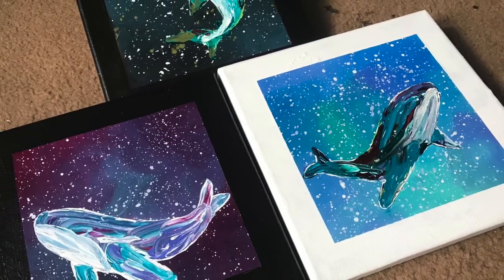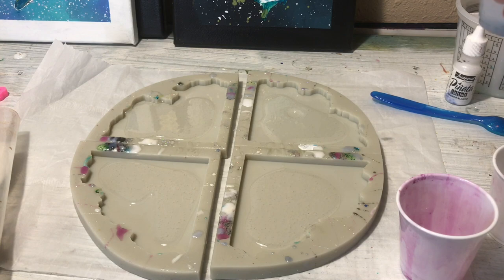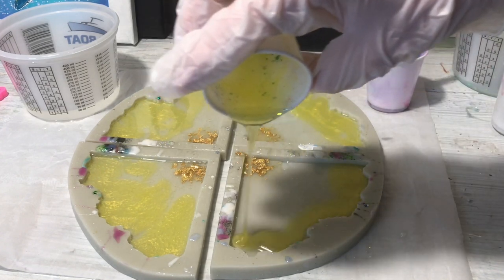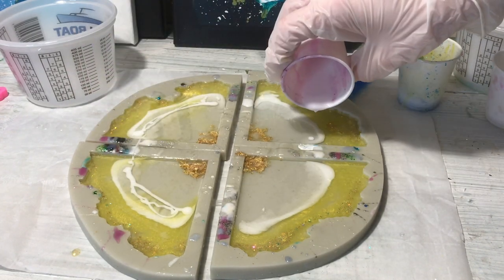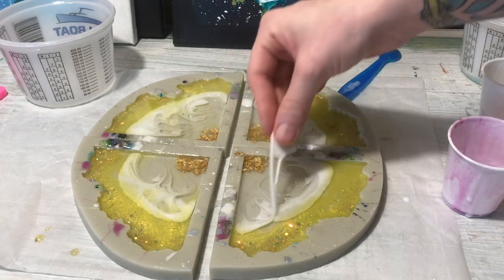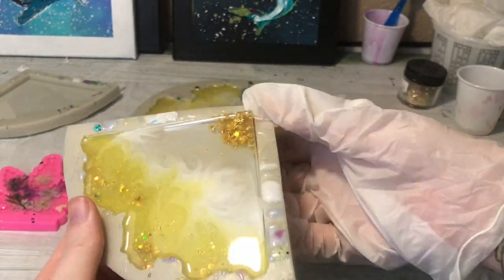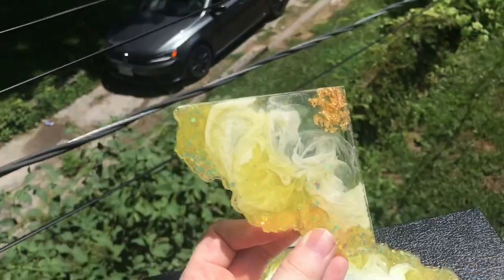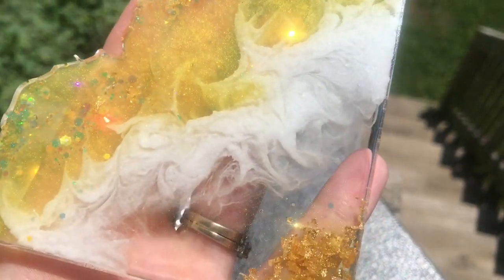Resin Art Coasters Lemon Yellow with a Gold Leaf Center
Lemon Yellow Geode Coasters with a gold leaf center! I wasn't sure about the color yellow but I'm very happy with how they came out. Do you like using yellow in resin?

If you want to see my day to day art and life!

satin white acrylic paint

Piñata alcohol inks

rubber bumper feet for coasters

respirator mask and goggle set

latex gloves

stone coat resin

Silicone cup and mixing kit

silicone cups

Silicone spatula

Silicone Mat

Imitation Silver leaf

Real Silver leaf

Imitation gold leaf

real gold leaf

imitation rose gold leaf

I get a small amount of money if u purchase from my amazon link, doesn't even need to be that certain item any item you purchase after clicking my link :) it helps to support the videos i make.